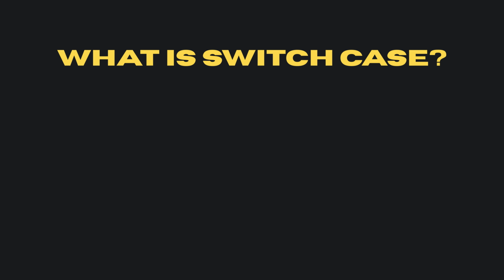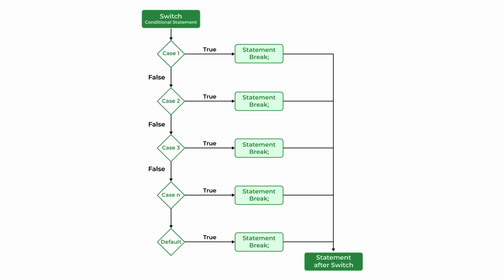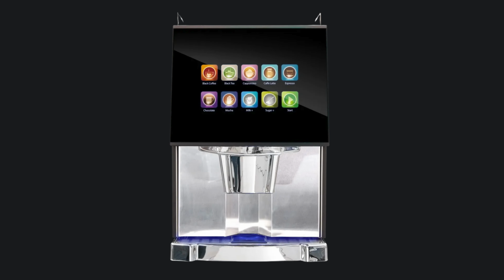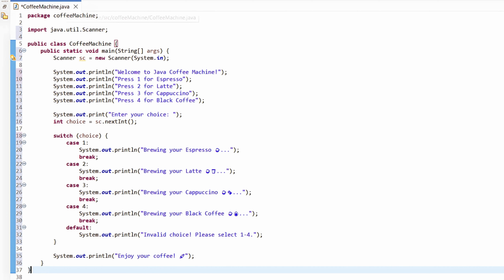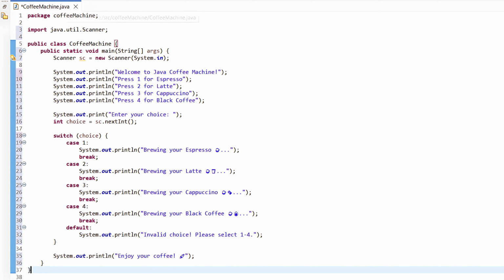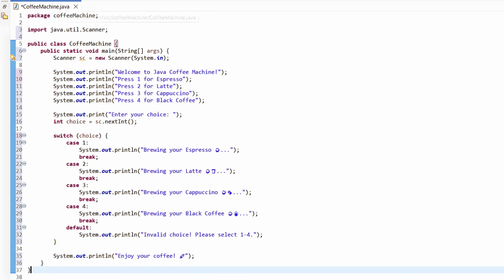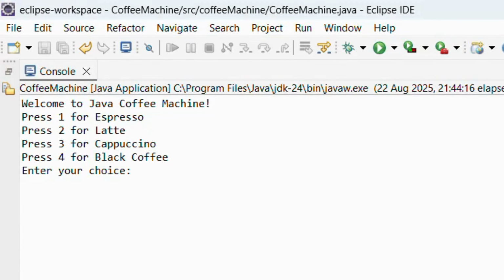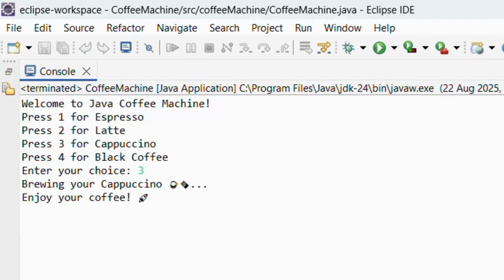Java Switch Case Explained with Coffee Vending Machine | Day 9 Java Course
Day 9 of our 100 Days of Java Course!
In this video, we’ll learn about Switch Case in Java using a fun and practical example - a Coffee Vending Machine.
Instead of writing endless if-else conditions, Switch Case helps you choose from multiple options in a clean and simple way.

What you’ll learn today:
What Switch Case is and why we use it
Building a Coffee Vending Machine in Java
Real-life analogy with the Avengers
How Switch Case makes code cleaner than if-else

By the end of this video, you’ll be confident in using Switch Case in your Java programs.